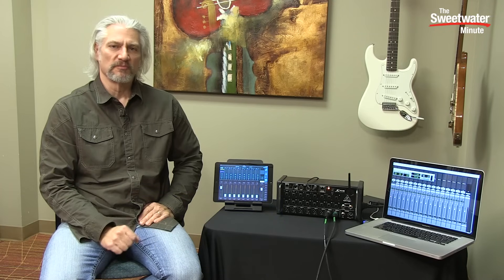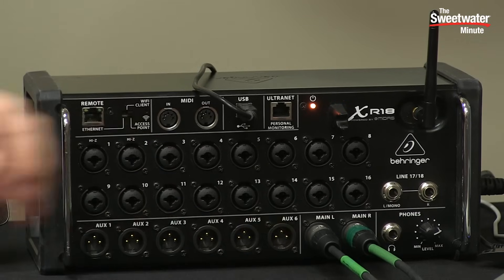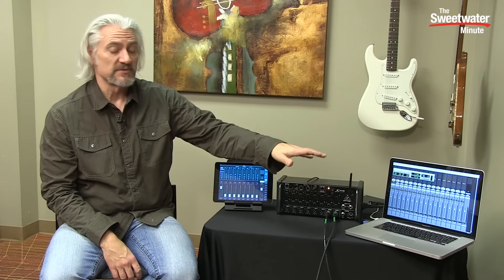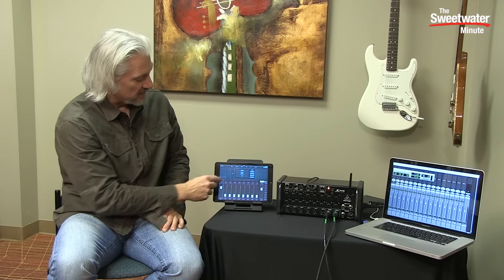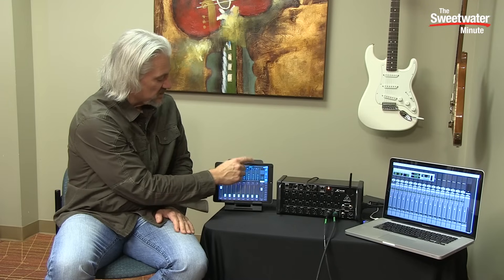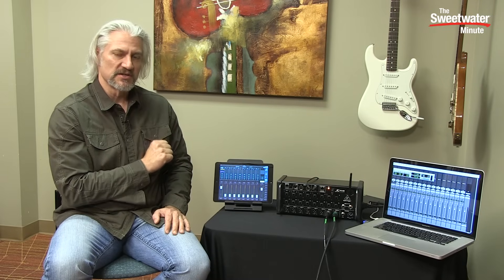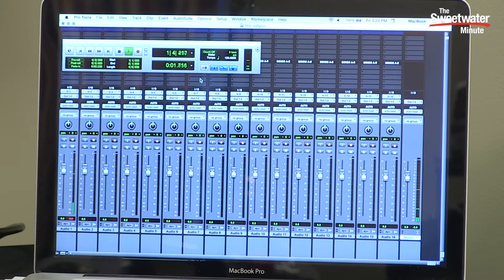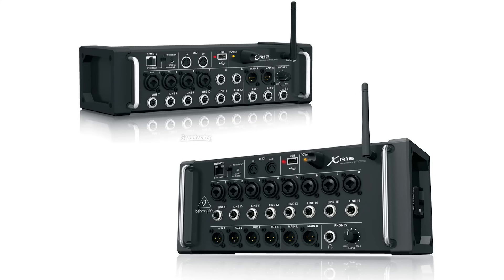Behringer XR18 X Air Digital Mixer Review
Mitch Gallagher gives a thorough overview of the Behringer XR18 X Air digital mixer. After the video, click the link above for more info and hi-res photos of the XR18 X Air!

0:00 - Behringer XR18 Details
0:44 - Behringer XR18 Inputs/Outputs
2:30 - Behringer XR18 Controls
5:11 - Behringer XR18 Audio Interface
7:20 - Thanks For Watching!